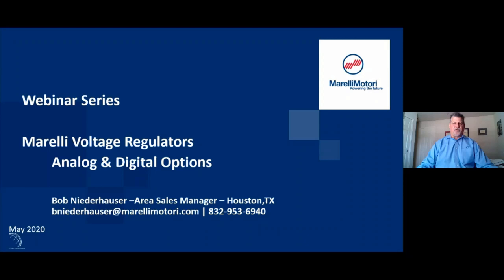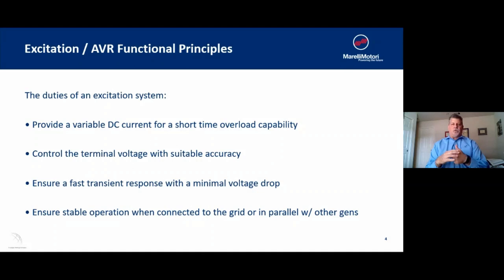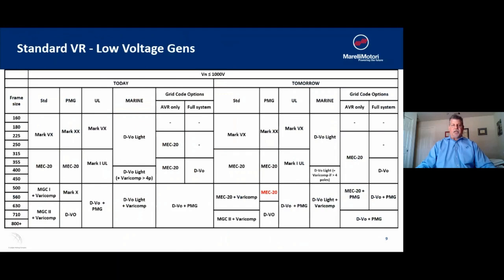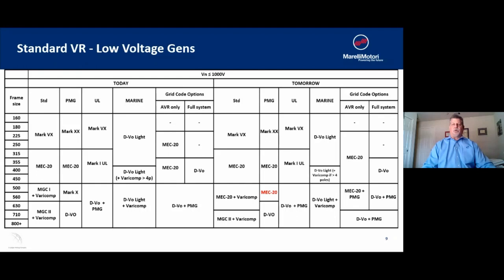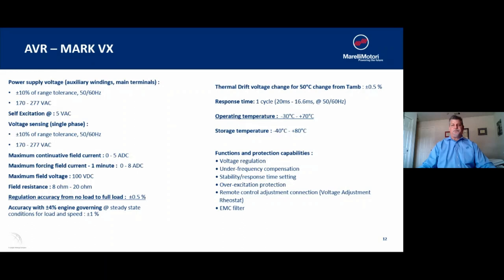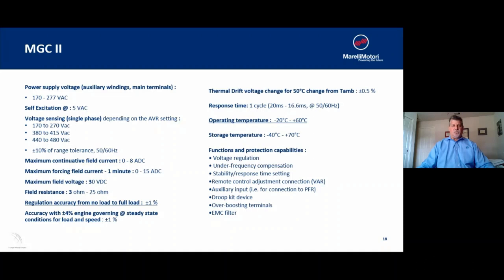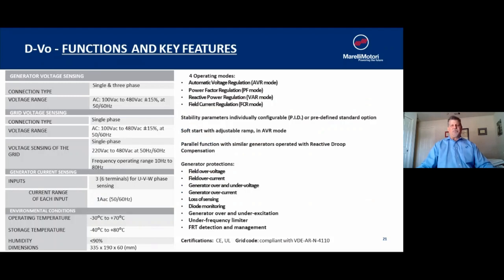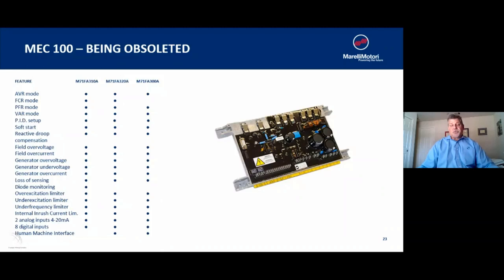Marelli Motori Webinar Series: Analog & Digital AVRs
Today we talk about:

- Marelli Motori Analog & Digital AVRs
- AVR: What does it do?
- AVR: How does it work?

(Functional Principles, Auxiliaty winding, Varicomp, PMG)

- Standard Marelli Motori AVR offerings
- Standard Digital AVR's and comparison

Speaker: Bob Niederhauser

Curious about our AVR solutions?